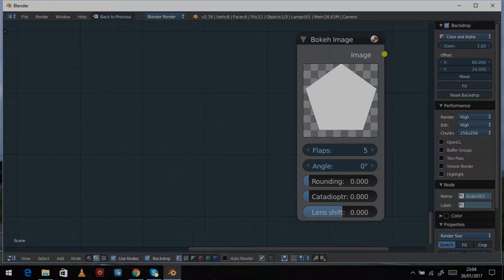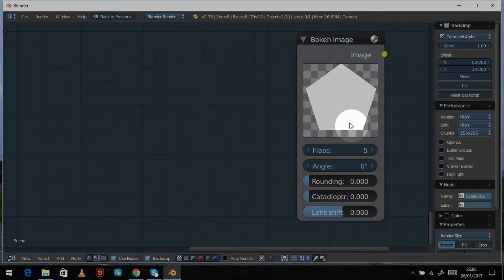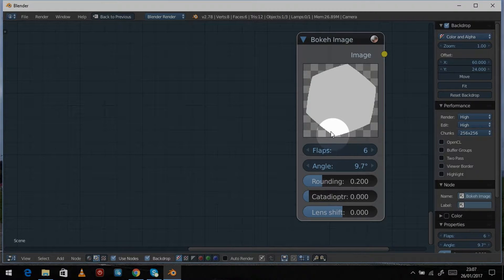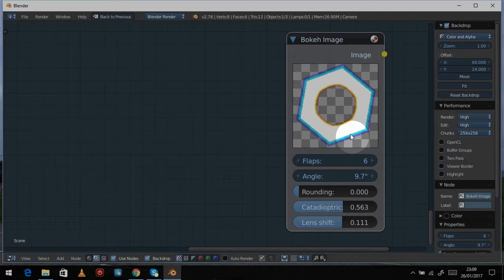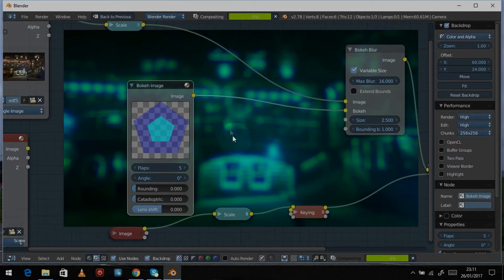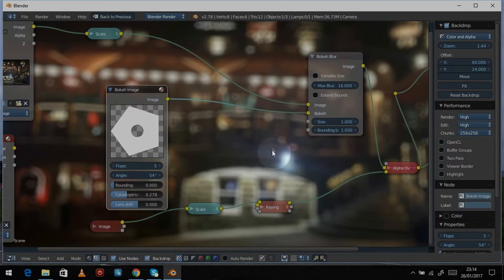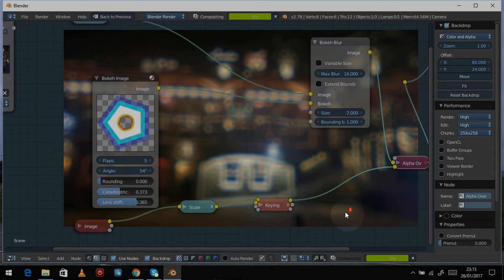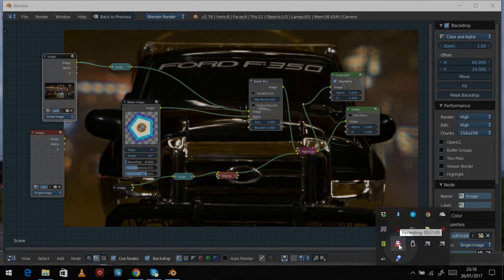Whats it for?? Bokeh image input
today we continue our look at Blenders Bokeh nodes with an exploration of the Bokeh image input